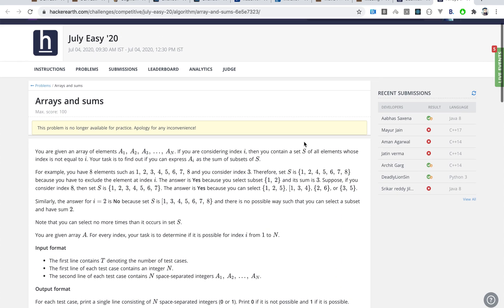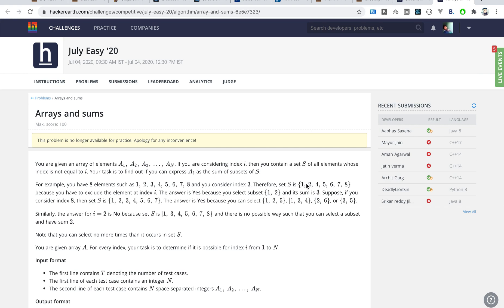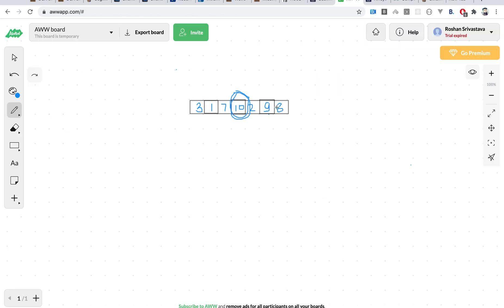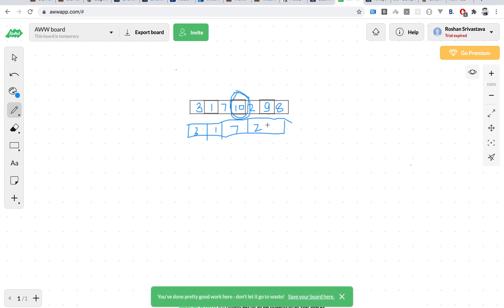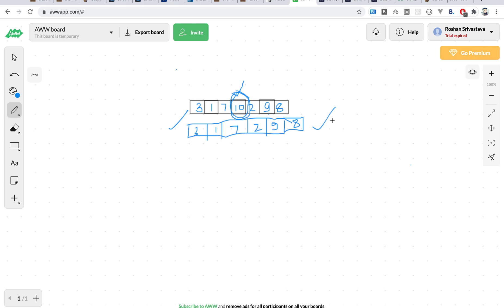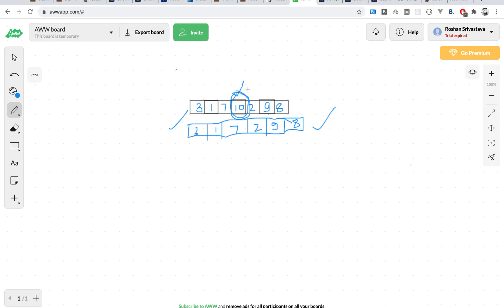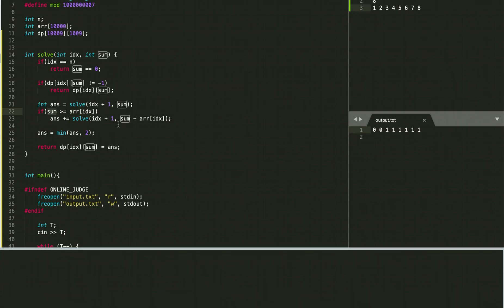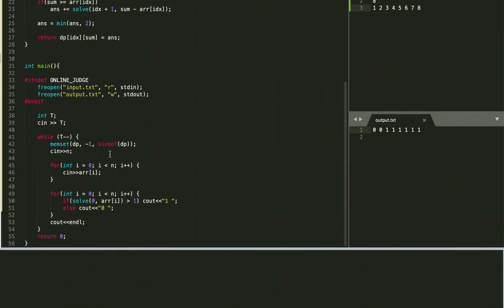Array sums | July Easy 20 | hackerearth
Hi folks,
this one is an easy problem for the people who are already familiar with subset sum problem. The only thing we need to take care is the overflow which is also not a very difficult thing to handle.
Hope I was able to explain properly.